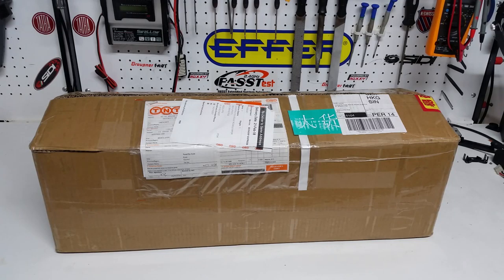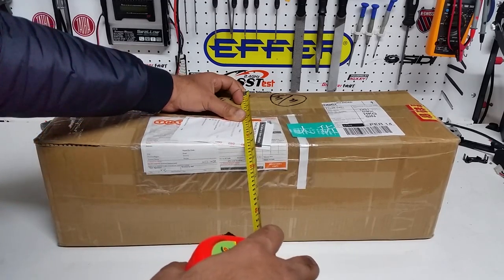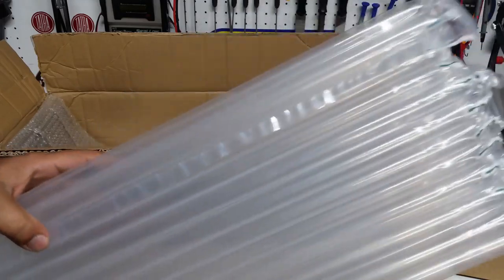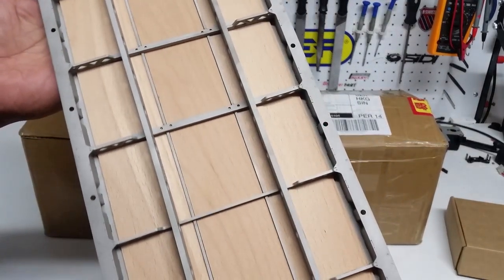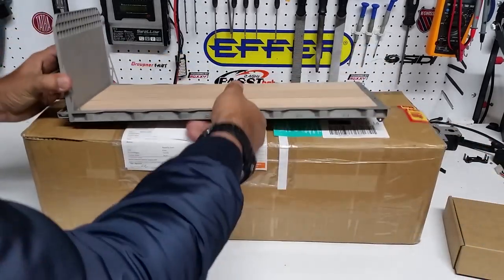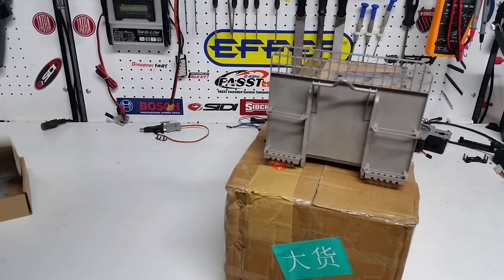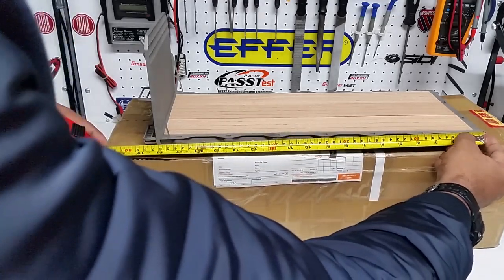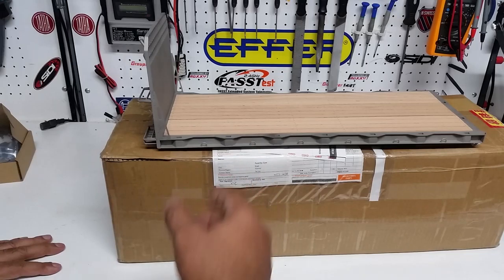CSMI : Hook truck / Roll on Roll off truck tray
Un boxing of Hook truck / Roll on Roll off truck tray